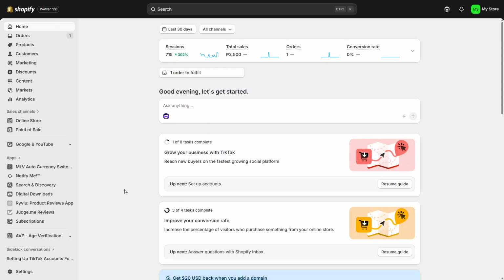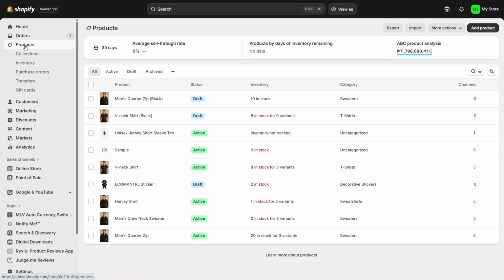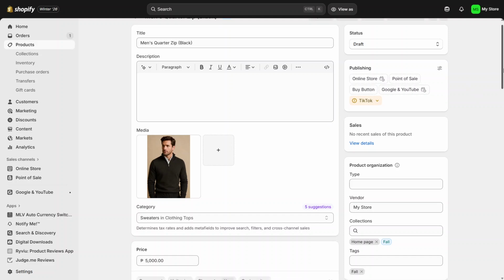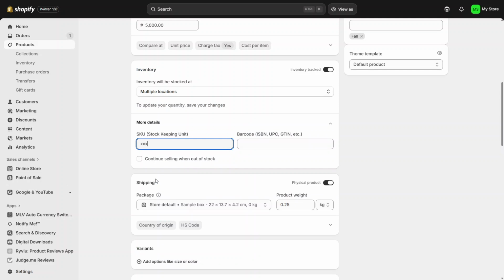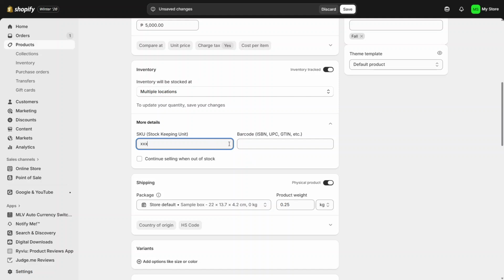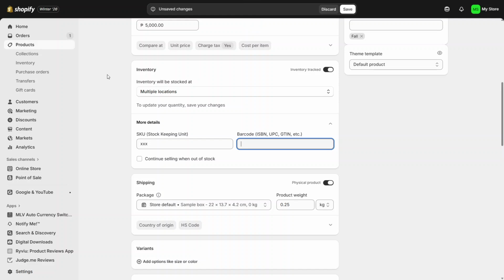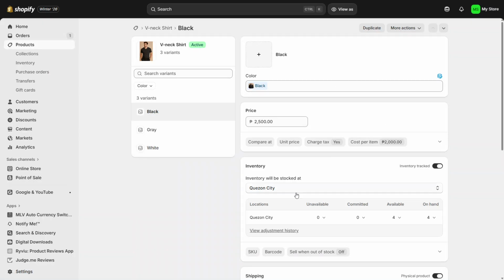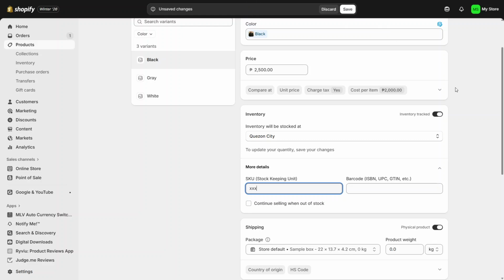How to Add SKU in Shopify (2026) | Products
This video shows how to add SKU in Shopify using the correct steps that work in 2026. You’ll learn where SKUs are added inside Shopify and how to assign them to products and variants properly.
We walk through the product editor step by step, showing how to add or edit SKUs, when to use different SKUs for variants, and how SKUs are used for inventory tracking, fulfilment, and reporting. This is essential for keeping product data organised and avoiding errors as your catalogue grows.
The tutorial matches the current Shopify interface so you can follow along exactly as shown. If older guides don’t match what you see in your admin, this video shows the current, reliable way to add SKUs in Shopify.